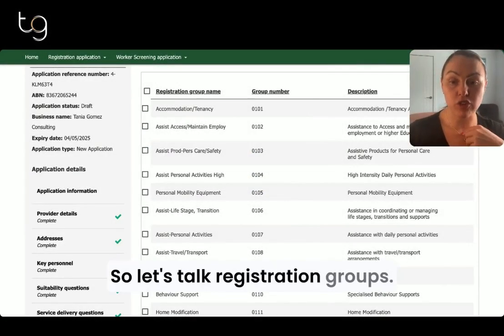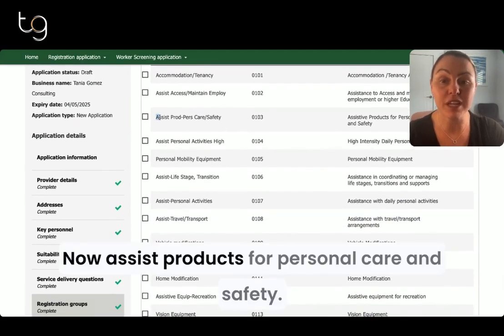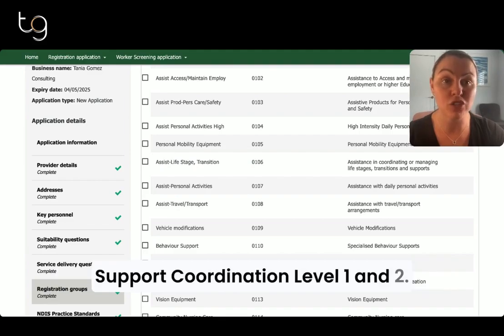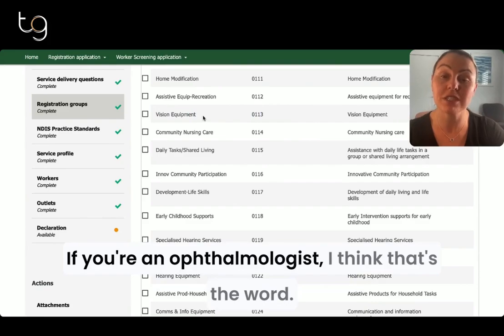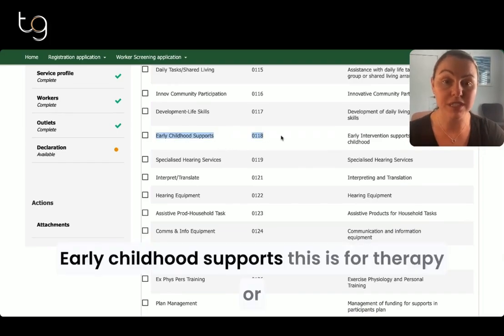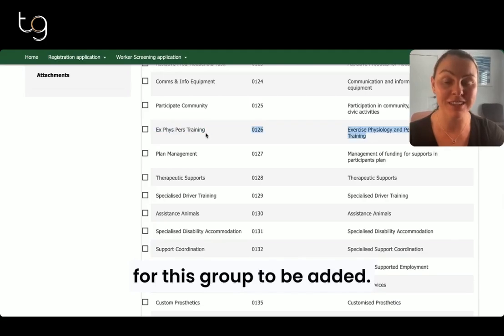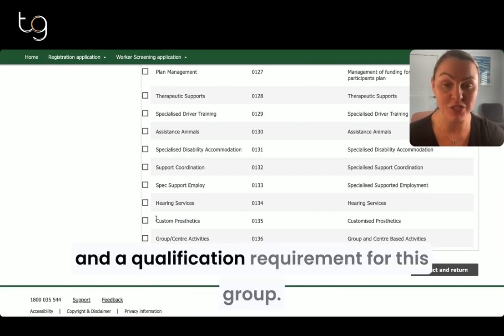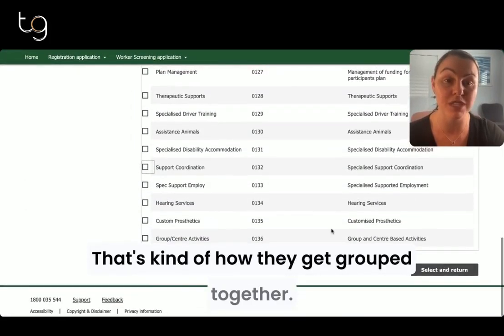STEP 3: Selecting the right NDIS registration groups